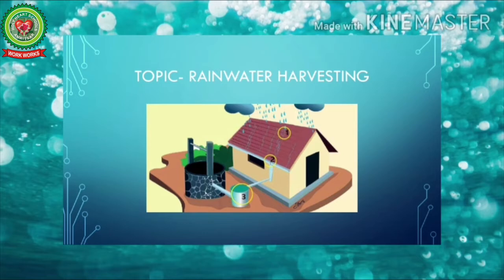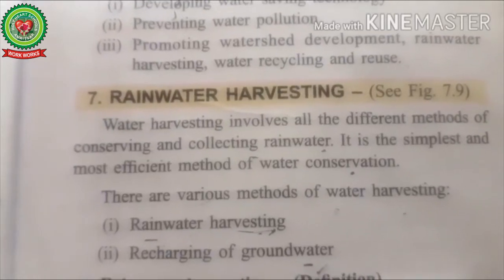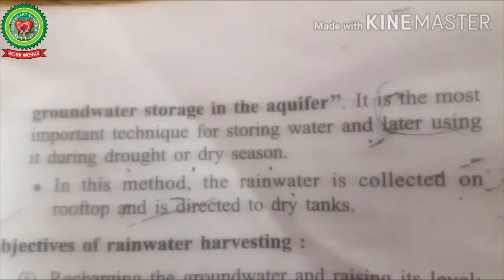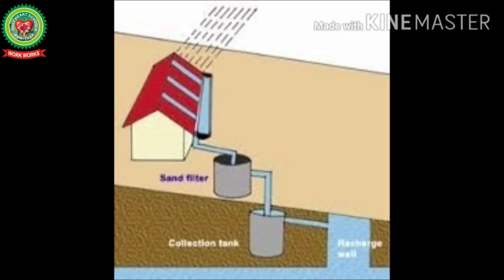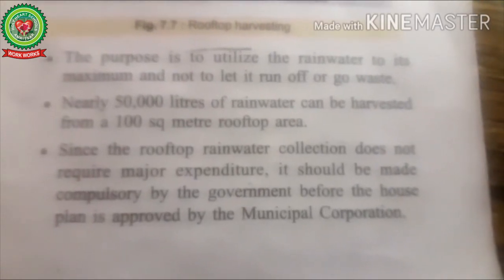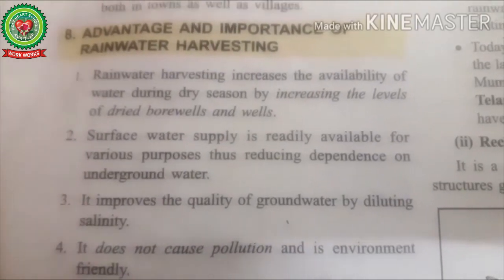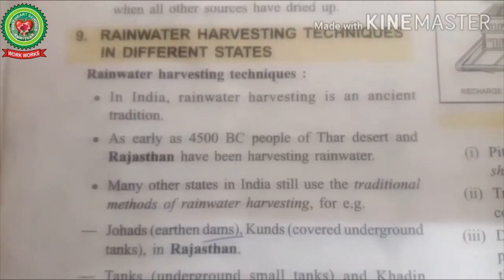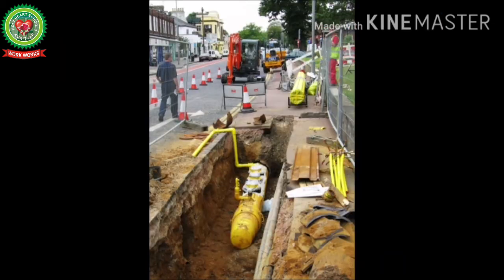Rainwater Harvesting | Class 9 | Geography | Holy Heart Schools | 26 May